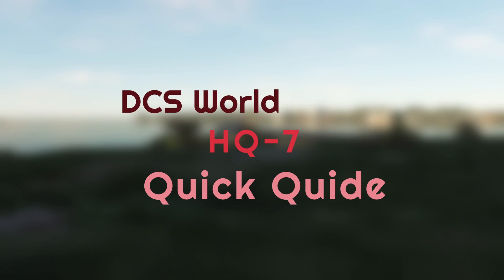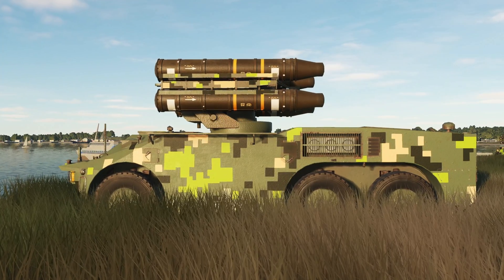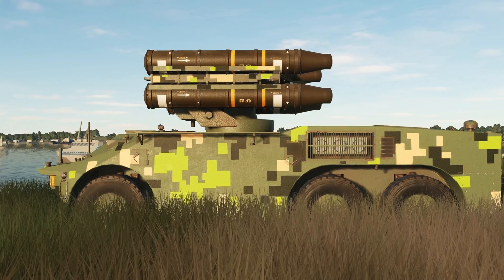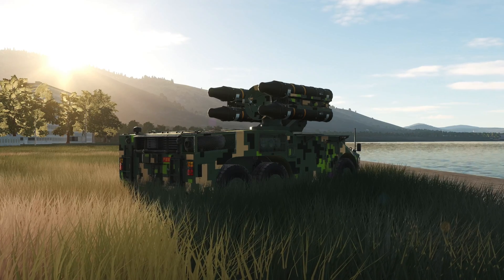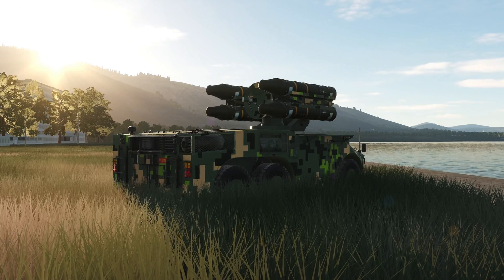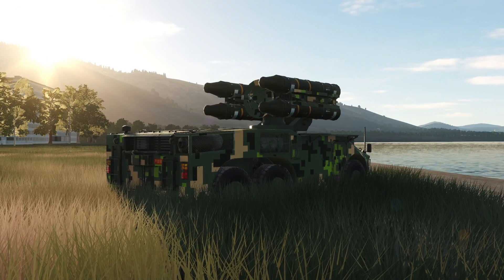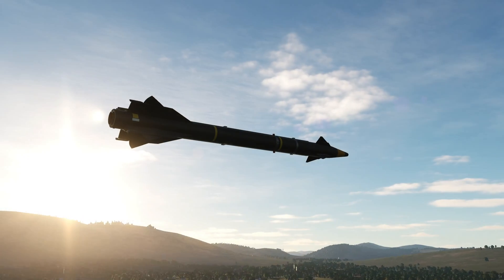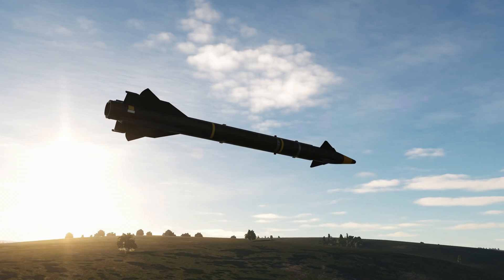HQ-7 SAM System: What You Need To Know!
In this video, we'll be discussing the HQ-7 SAM system, what it is, how it works, and what you need to know if you're looking to use one in your missions.

The HQ-7 SAM system is a powerful missile defense system that can protect you from enemy missiles and aircraft. In this video, we'll be discussing the features of the HQ-7 SAM system, what they are useful for, and what you need to know if come up against one!